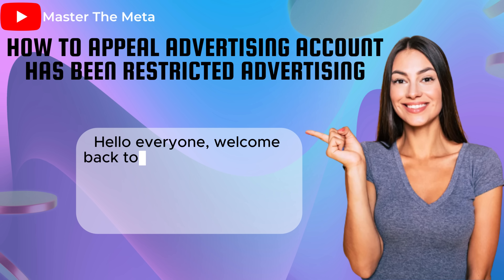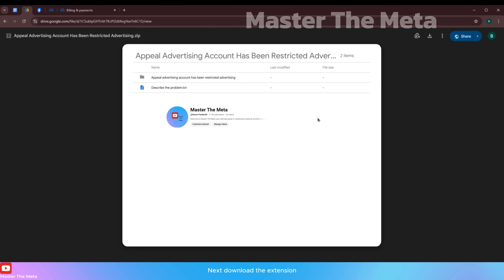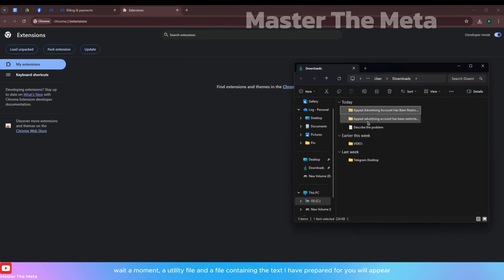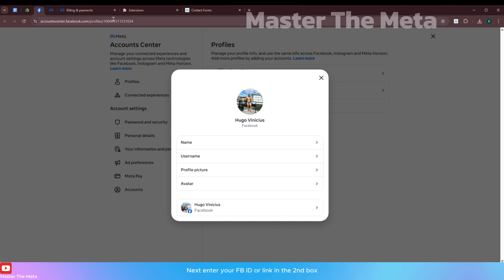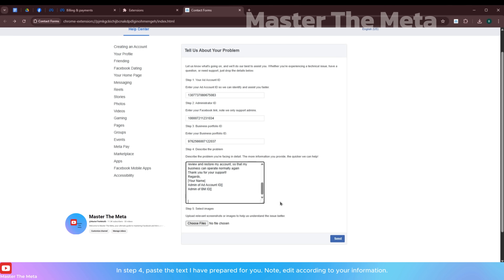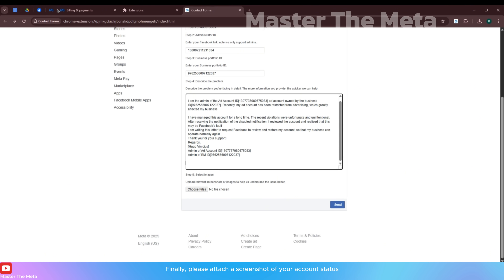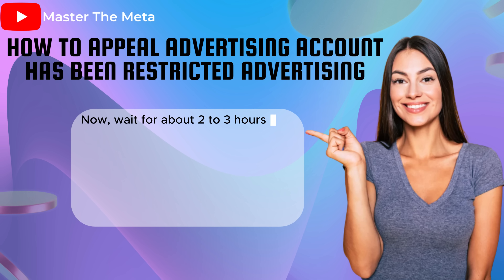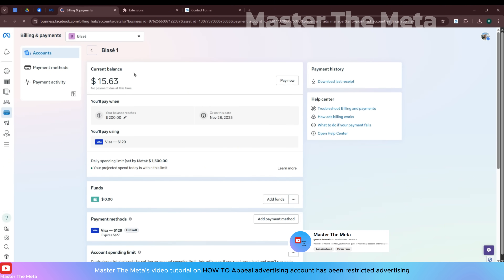How I Recovered My Restricted Facebook Ad Account 2025 | Learn more ad account Facebook ads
Did your Facebook Ad Account get restricted with the message:
⚠️ “Your ad account has been restricted from advertising” or “Your account information couldn’t be verified”?

In this video, I’ll show you exactly how I recovered my restricted Facebook Ad Account in 2025, step by step — even after getting this error inside Meta Ads Manager.

This guide works for accounts restricted due to verification, policy review, or payment issues.

✅ What you’ll learn:

What “Ad Account Restricted from Advertising” means

How to verify your ad account information correctly

How to contact Meta Support and submit an appeal

How to check the reason for the restriction

Tips to prevent your account from being restricted again

💡 Works for personal, business, and agency accounts, updated for Meta Ads 2025.

facebook ad account restricted
ad account restricted from advertising
facebook ads learn more message
recover facebook ad account 2025
facebook ads manager restriction fix
meta ad account verification issue
facebook ad account not verified
restricted ad account appeal
facebook ads disabled for verification
how to fix facebook ad account
restore ad account meta 2025
facebook payment restriction fix
ad account verification meta
meta business restricted account
facebook ads manager error fix